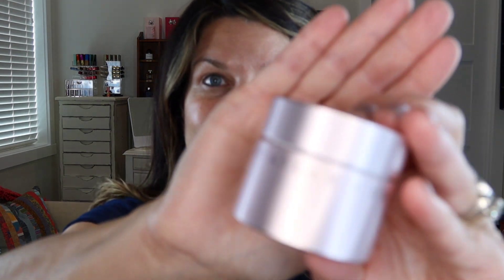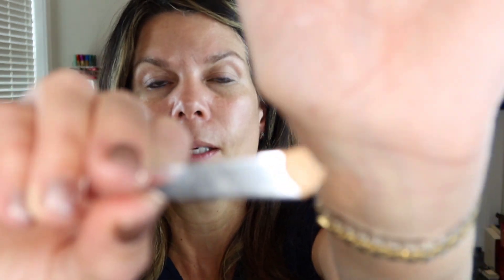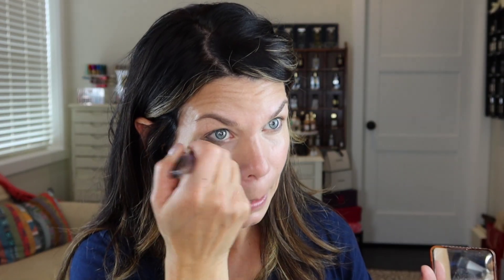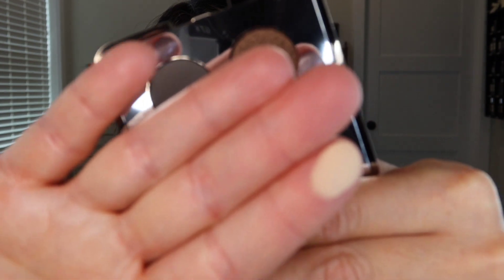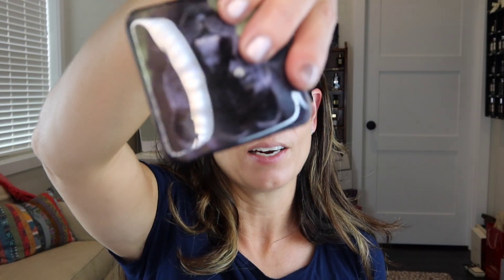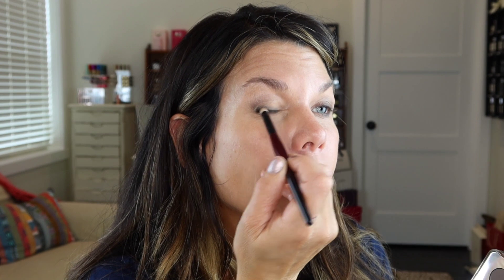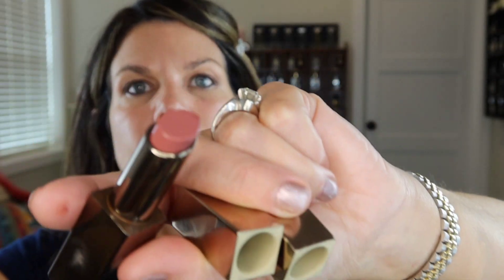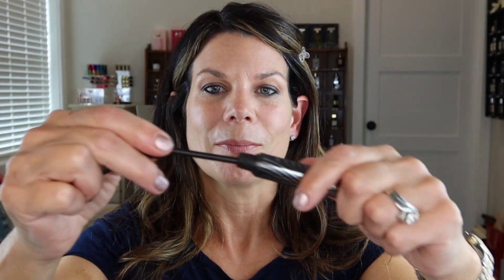Chantecaille Fall 2022 Cougar Collection & A Full Face of Chantecaille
Thank you for joining me today as I try on the new Cougar Collection!